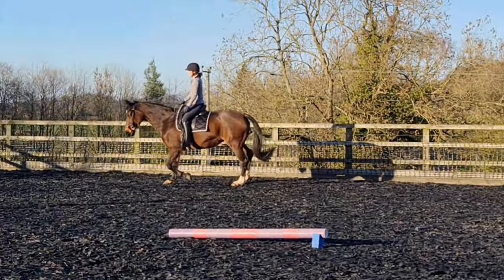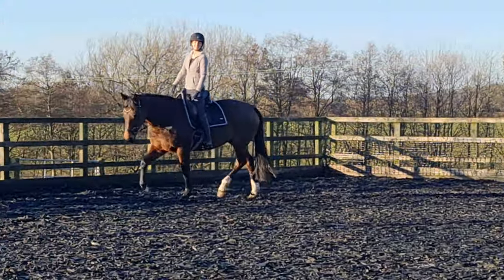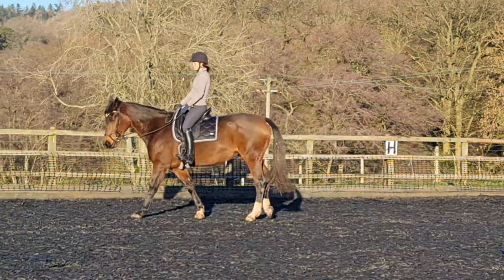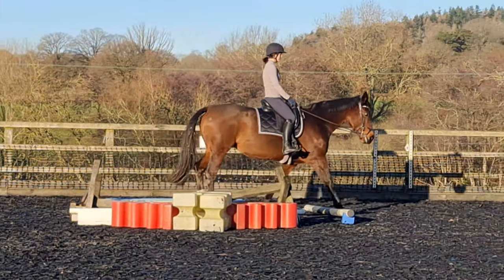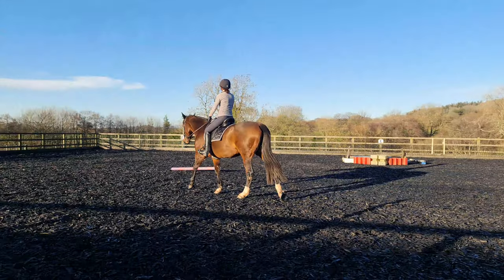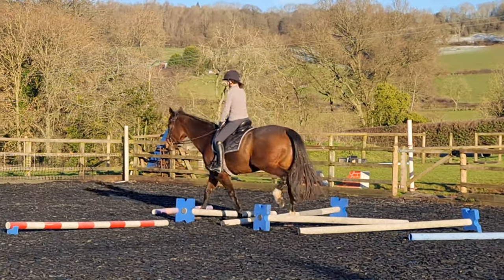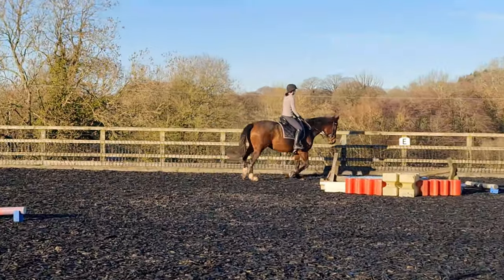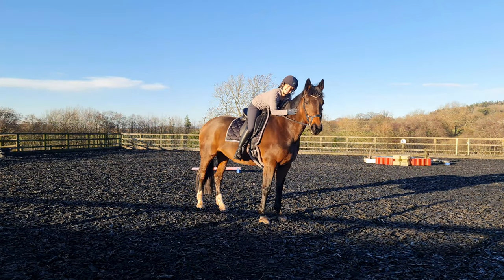SCHOOLING USING OUR PIVO POD S (on the fence) & KUBLOX POLE EXERCISES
This was a spontaneous ride which I thought I'd film and try out the Pivo Pod S on the fence for the first time! Watch to see how it does.
Take a look at the Pivo Pod online, a great tool for filming without help!

I also show a great little set up for raised poles!

We are kindly supported by:
Cavallo Lusso - A gorgeous selection of equestrian clothing!
Strides Veterinary Physiotherapy - Emily keeps my horses comfortable and healthy.
Swish Horse Rugs - They are simply the best rugs...
Epiony - Heat Pad & Thermal Wand - Always used to heat up my horses back muscles before work.
Leboo Life - Beautiful beaded belts, brow bands and dog accessories!

[Merlin] Liberation Music, SME, Grupa BB Media Music, Rebeat Digital GmbH, Kobalt (AWAL Digital Limited) On behalf of: Glassnote Entertainment Group LLC